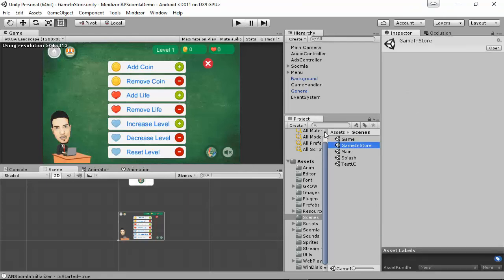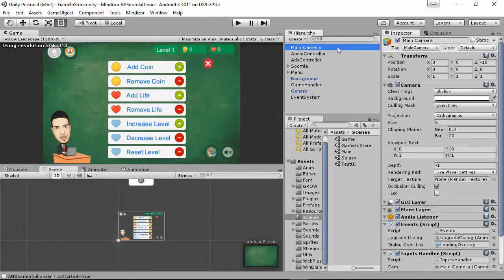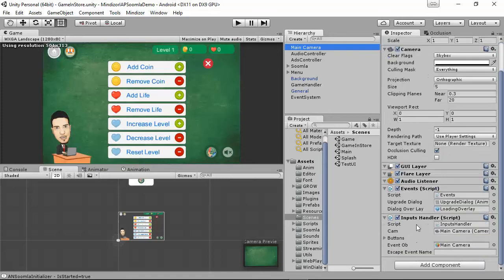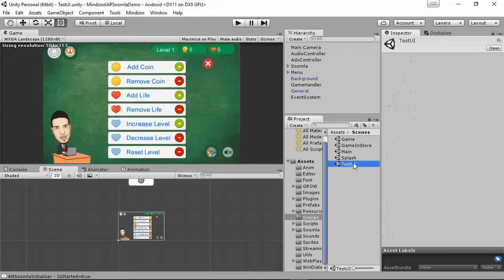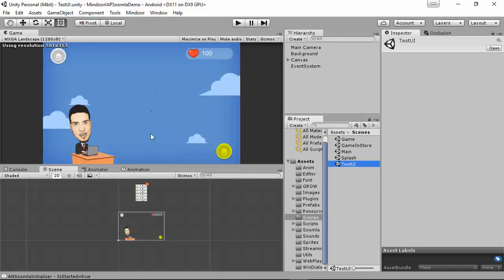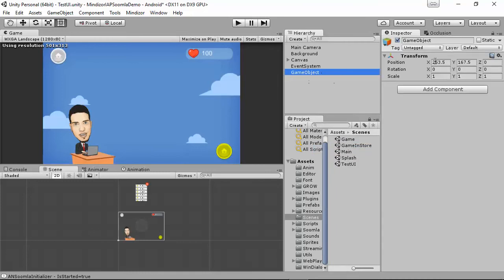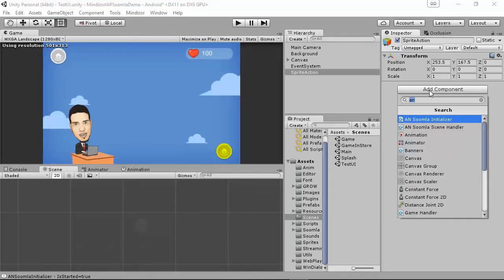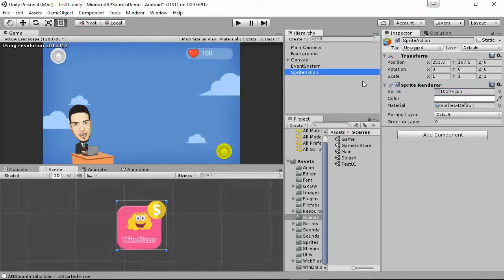Unity Responsive UI Part 11 Custom Event Handling For Sprites